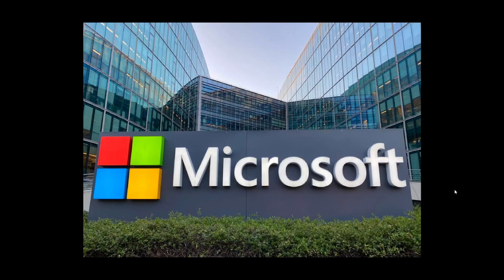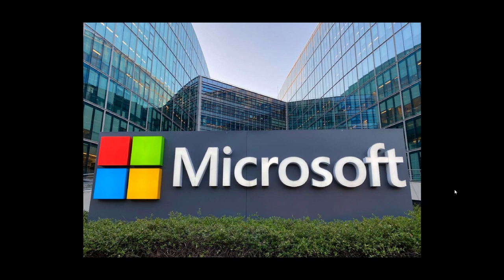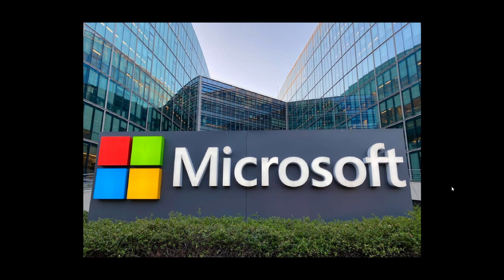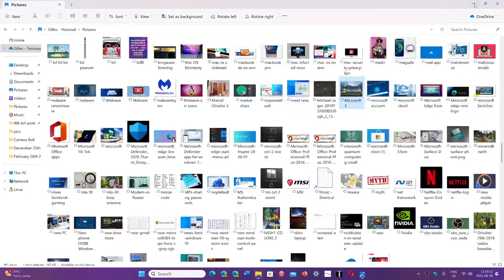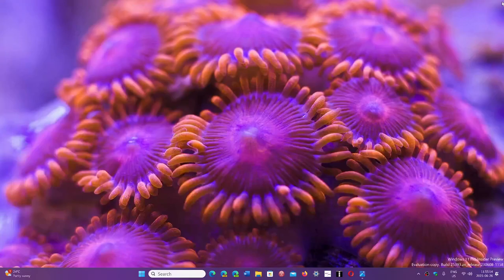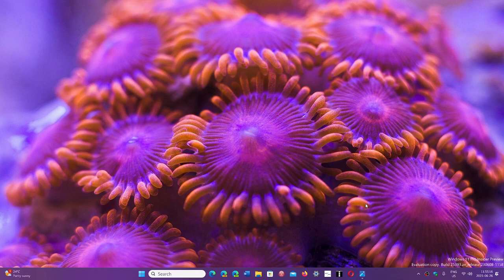Microsoft Leaked Internal survey says employees do not feel great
It would seem like Employees say that Microsoft is not that great of a place to work anymore